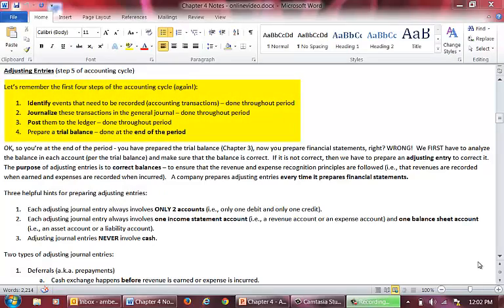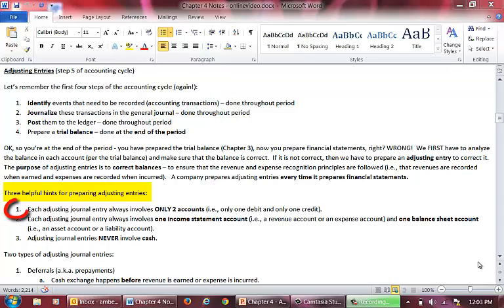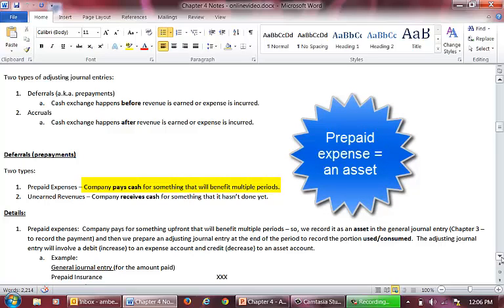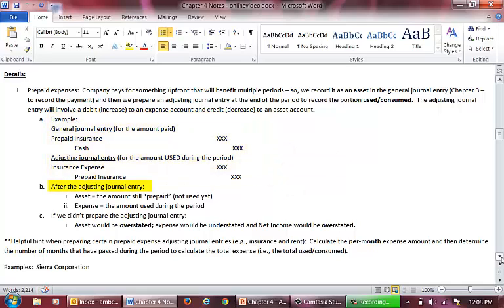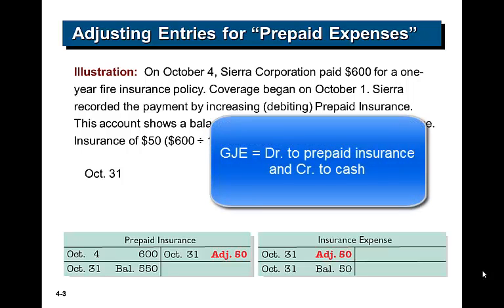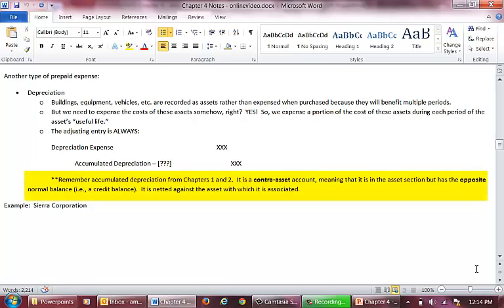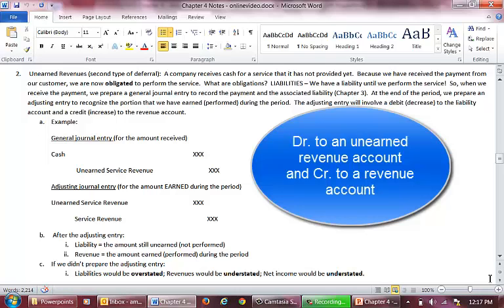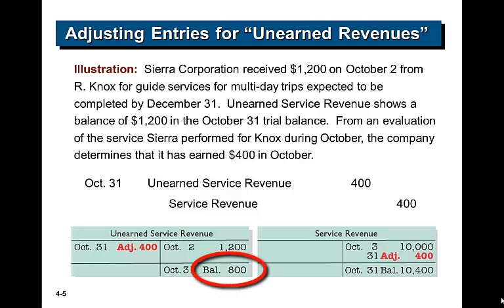Chapter 4 Lecture Series - Part 2 - Deferrals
Part 2 of the Chapter 4 Lecture Series on Deferrals